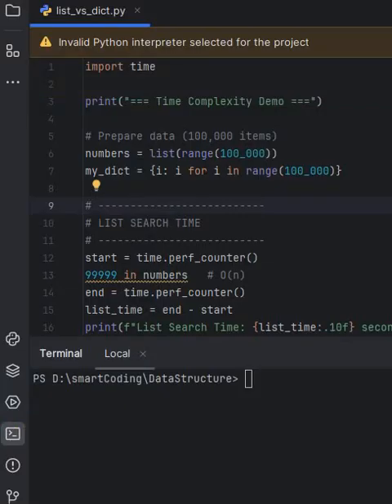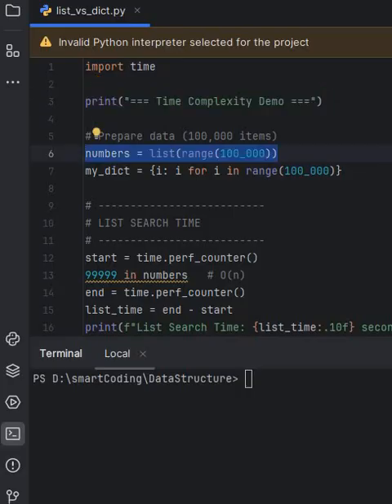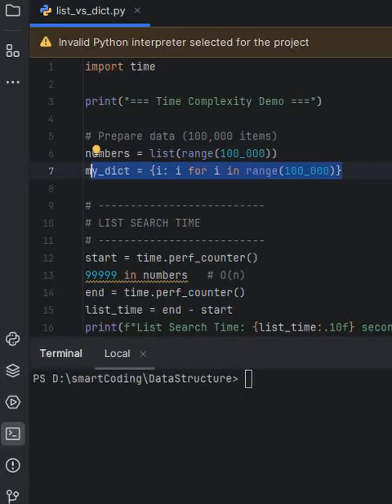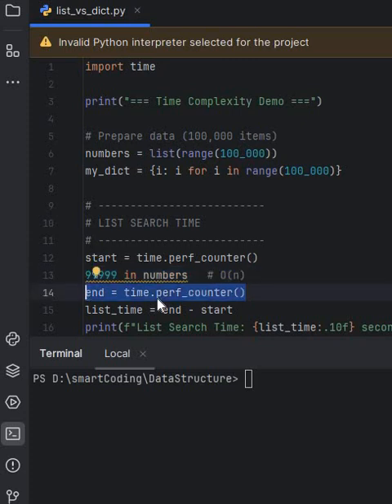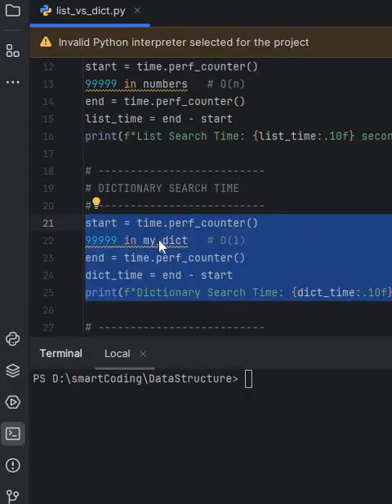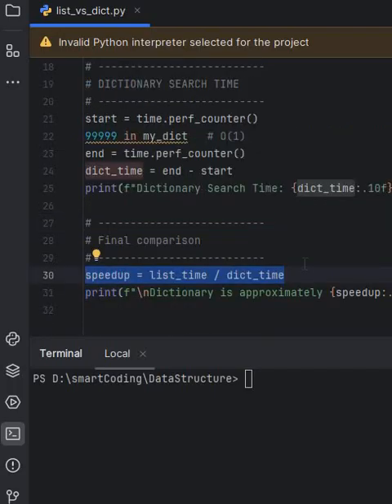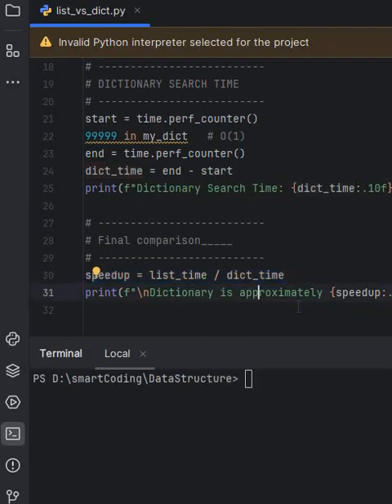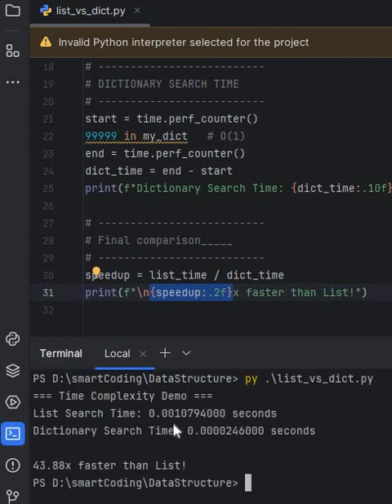Python Time Complexity in Action! 🔥 List vs Dictionary | Code with Hafiz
"Watch Python in action with Hafiz! ⏱️
See how searching for the same number in a list vs a dictionary gives completely different execution times.

Learn why dictionaries are much faster than lists for lookups — real Python demo, no theory!

Perfect for beginners and intermediate learners who want to level up their Python skills.